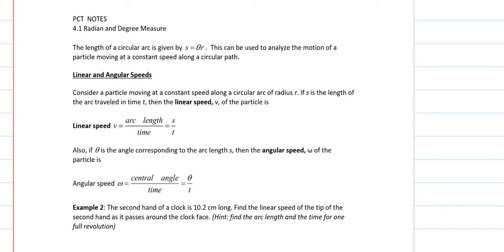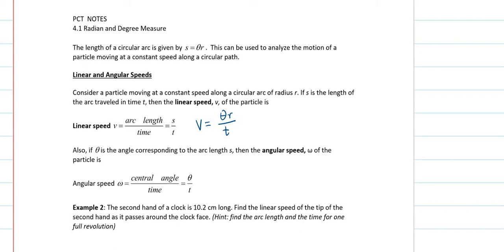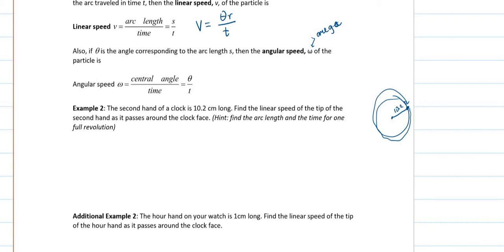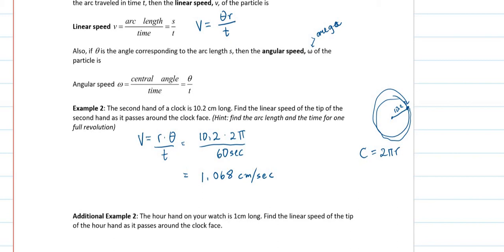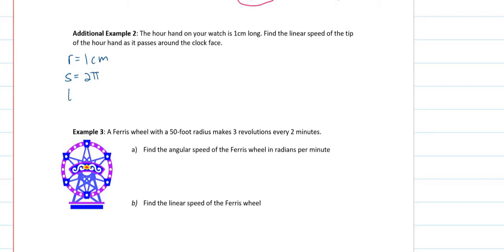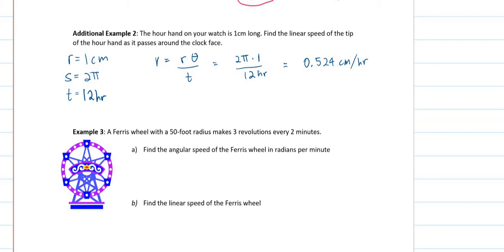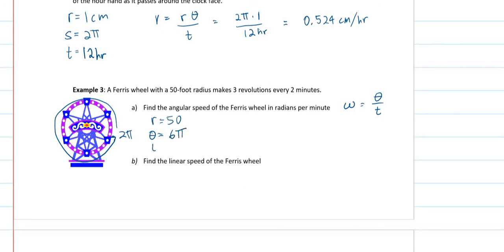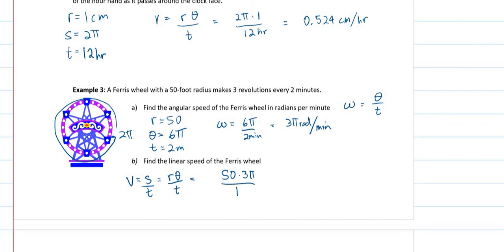PCT 4-1 NOTES pg7